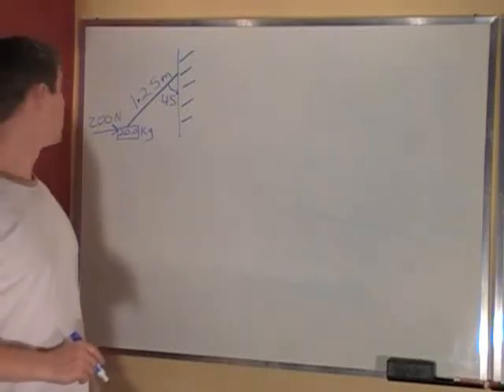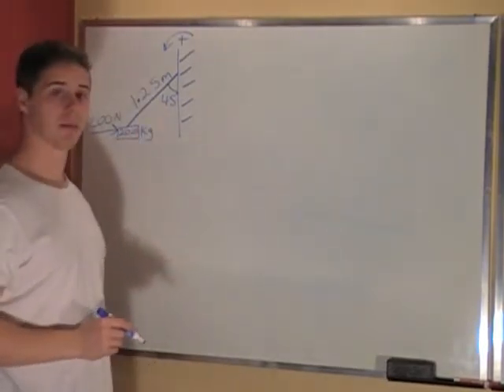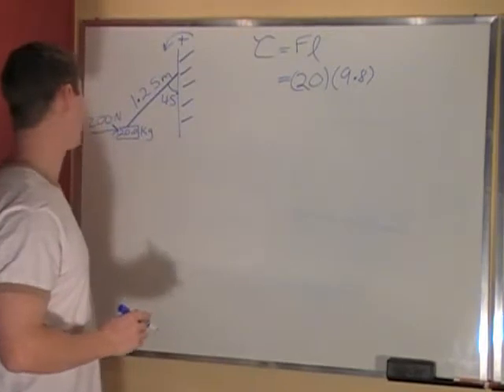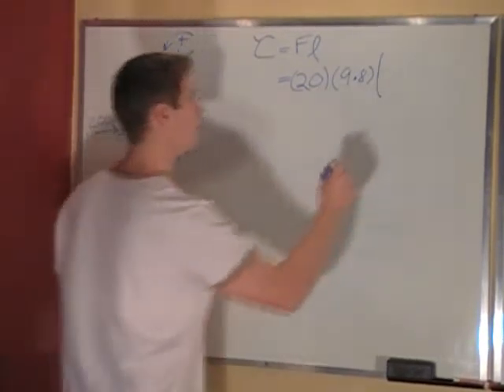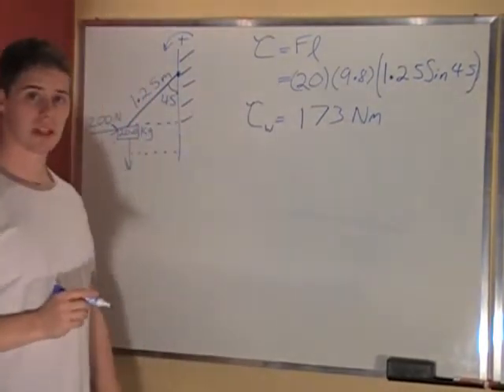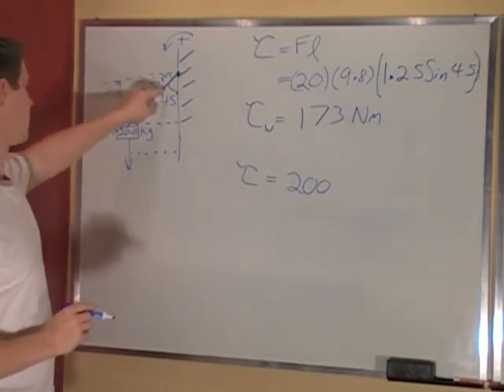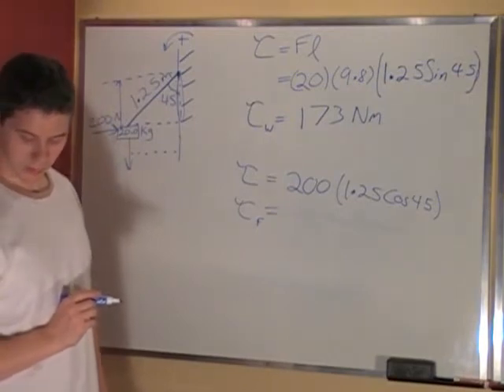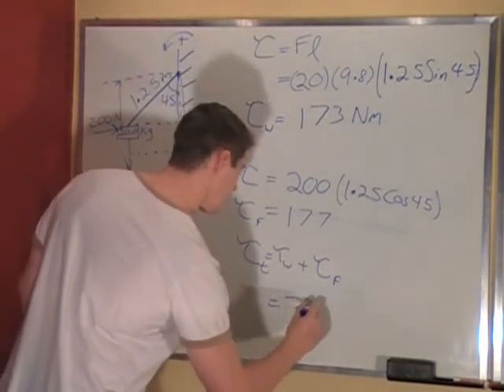Rotational Energy - Torque on rod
A 1.25 m steel rod is attached to the wall at a 45 degree angle under the horizontal.  If there is a 20 kg weight attached to the end then what is the torque produced?  If you push on the rod directly towards the wall with a force of 200 N then what is the new torque produced?  Assume the rods mass is negligible.